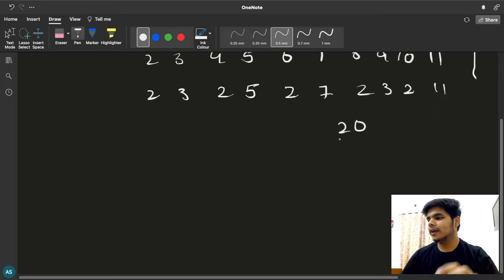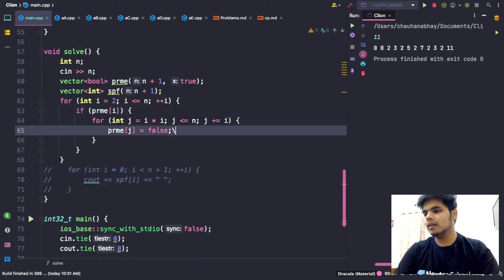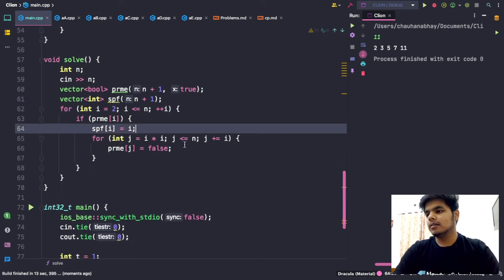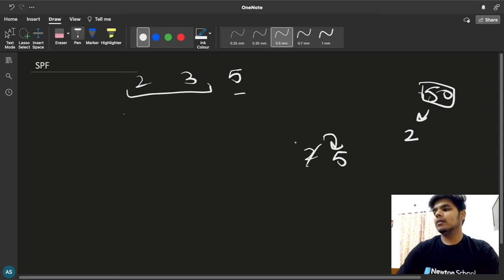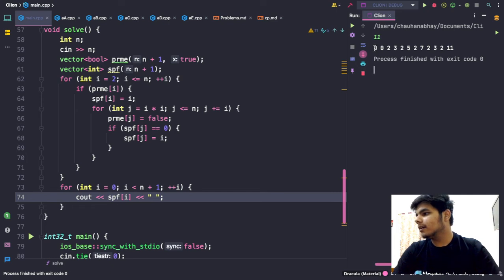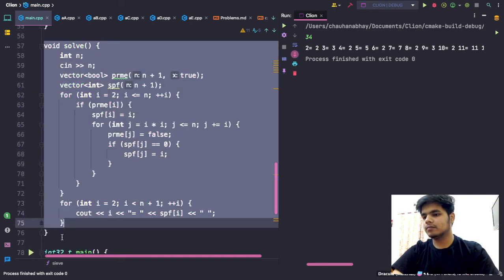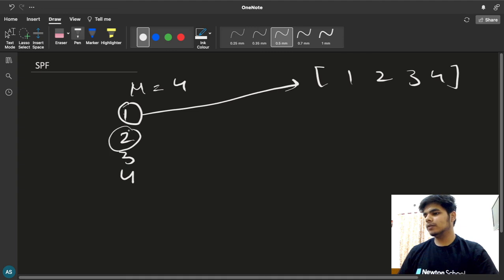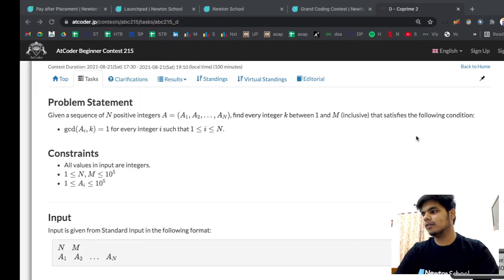L004: NUMBER THEORY | SMALLEST PRIME FACTOR